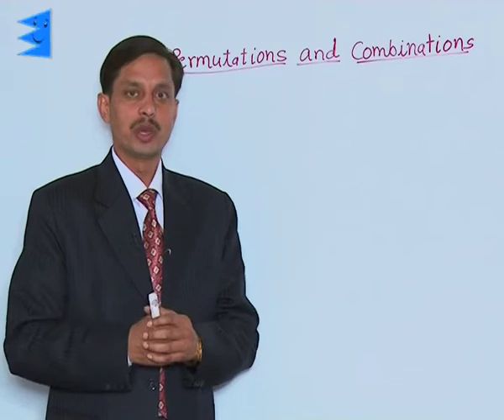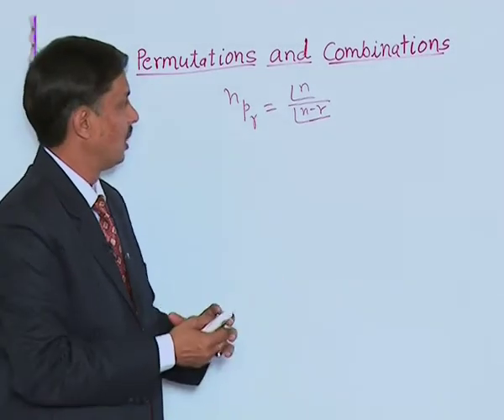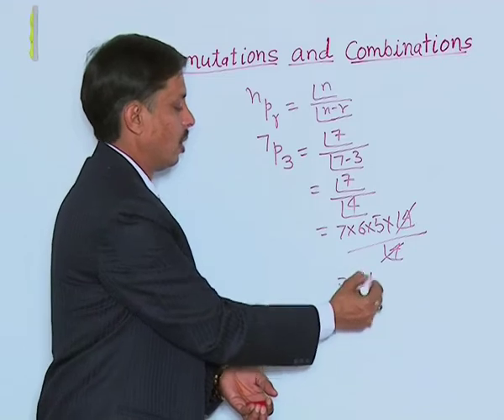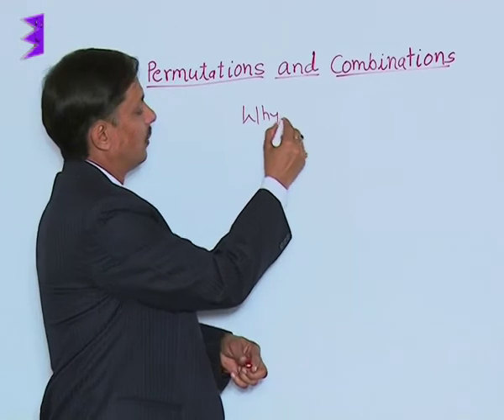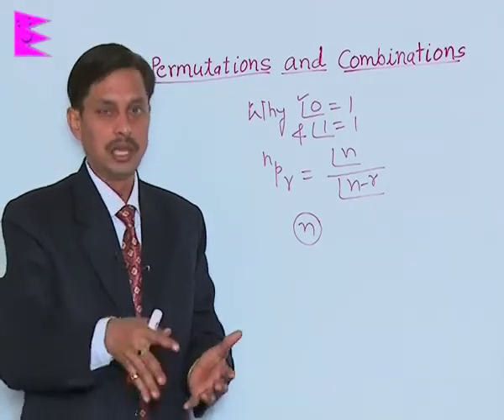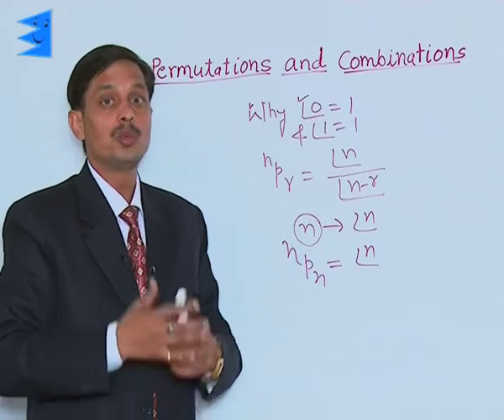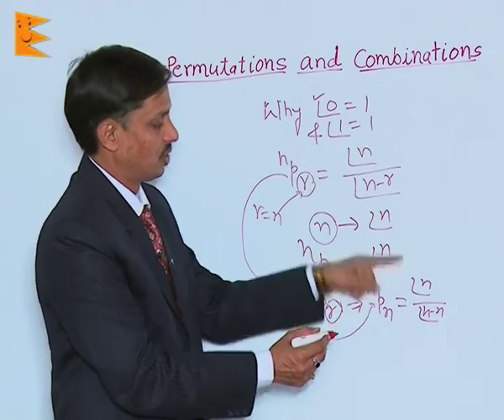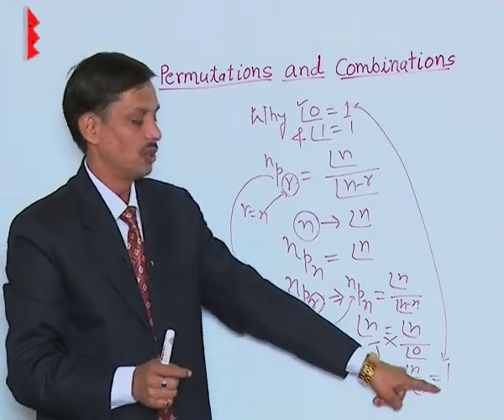CBSE Class 11 Maths Permutations & combinations Permutations When Object are not Distinc |Extraminds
Chapter: Permutations & combinations
Topic: Permutations When Object are not Distinct
Extraminds